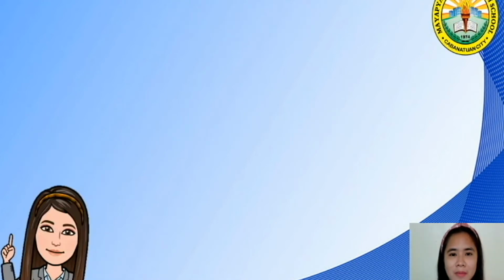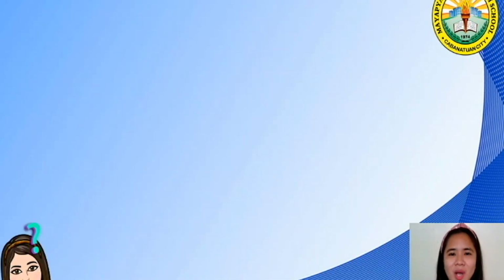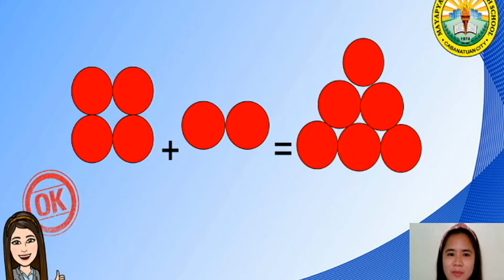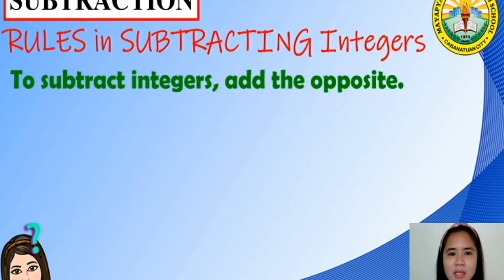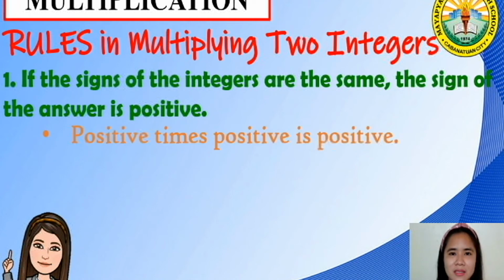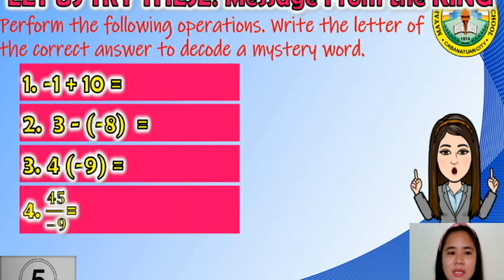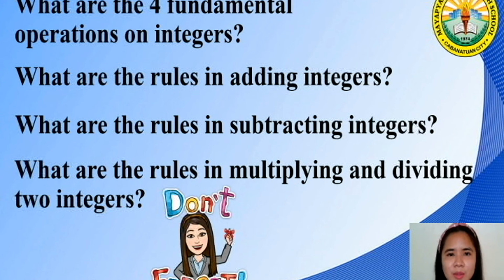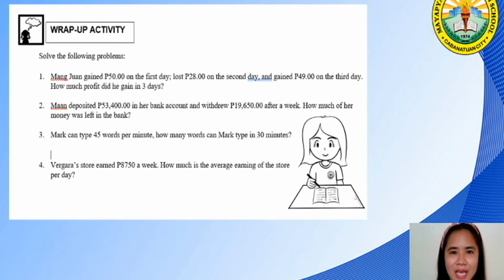Math 7 QUARTER 1 WEEK 3B